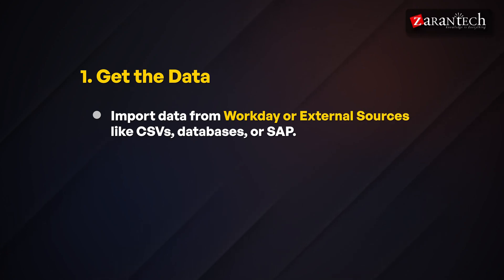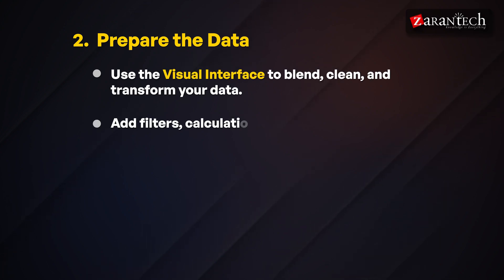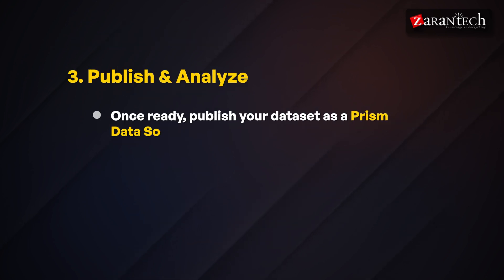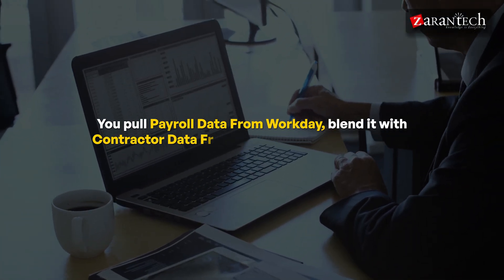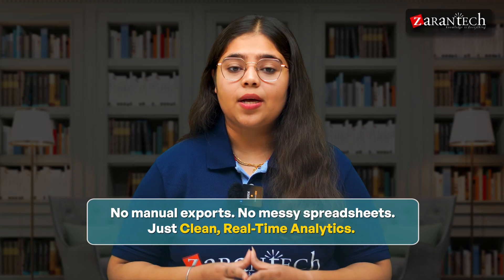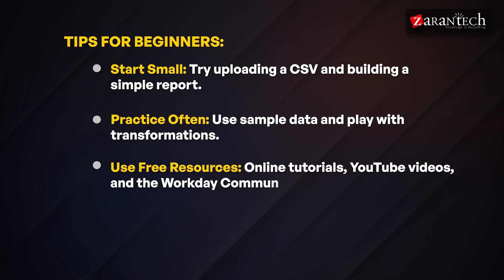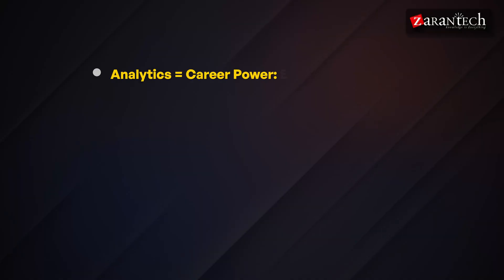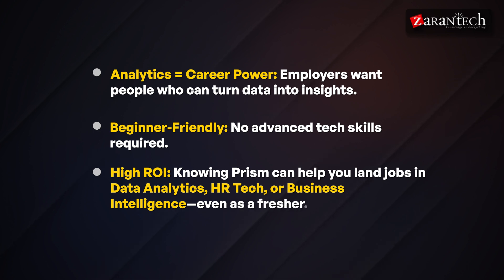Workday Prism Analytics Explained for Beginners (No Tech Skills Needed!) | ZaranTech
Discover the power of Workday Prism Analytics and take your career to the next level! In this video, we'll dive into the world of Workday Prism Analytics, exploring its features, benefits, and real-world applications. Learn how this cutting-edge tool can help you make data-driven decisions, streamline business processes, and unlock new opportunities for growth and success. Whether you're a business leader, analyst, or aspiring professional, this video is your ultimate guide to harnessing the potential of Workday Prism Analytics and boosting your career. Get ready to elevate your skills and stay ahead of the curve!

What You’ll Learn in This Video:
✅ What Prism is and how it works
✅ Step-by-step guide to getting started
✅ Real-world examples and use cases
✅ Practical tips for learning quickly—even with zero experience

No coding? No problem. If you can drag and drop, you can master Prism.

Chapters:
00:06 Introduction to Workday Prism Analytics for Beginners
00:36 Integrates Workday + external data for full analysis
01:08 Unified data = better business insights, simple tools
01:38 Steps to import and prepare data in Prism
02:10 Transform and publish data for visual insights
02:41 Streamline analytics with Workday Prism
03:11 Boost career opportunities—no tech skills needed
03:41 Easy data analysis for non-tech users

✅ About the Workday Training?
Workday courses are structured training programs designed to teach individuals how to use and implement Workday’s enterprise cloud applications for finance, human resources, and other business processes. These courses range from introductory to advanced levels and cover various aspects of the Workday platform.

✅ Benefits of this, Workday Training
👉 High Demand for Workday Skills
👉Comprehensive and Integrated Solutions
👉Enhancing Organizational Efficiency
👉Networking and Community

✅ Features of Workday Training
👉 Assessments
👉 Lab Documents
👉 E-Books
👉 Certification Guides
👉 Configuration Docs
👉 Cheat Sheet